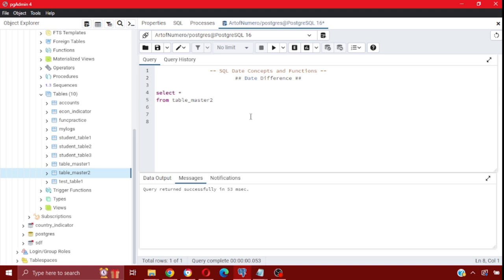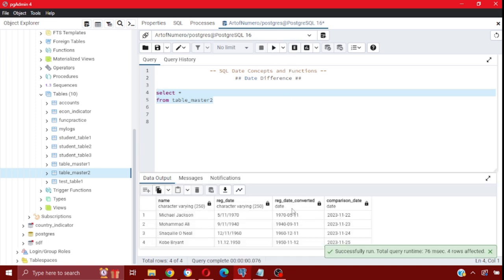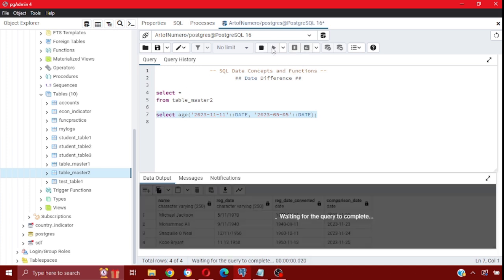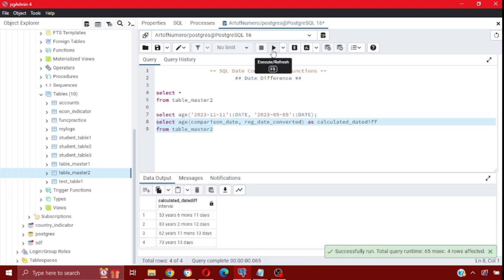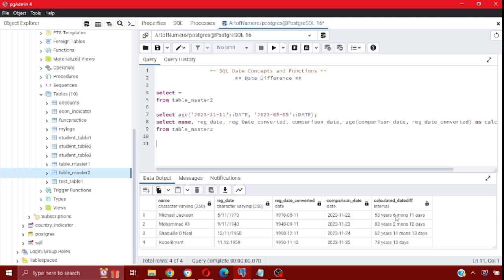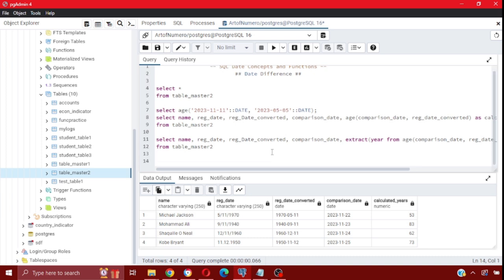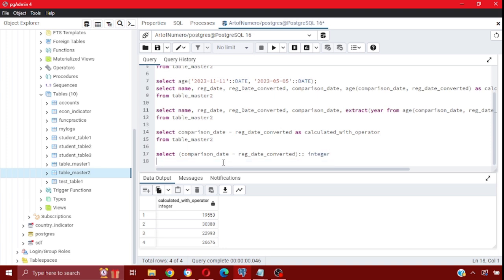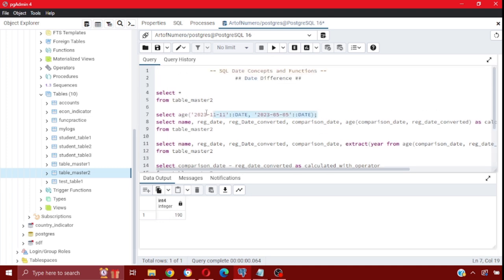SQL Date Concept - Part 11-1